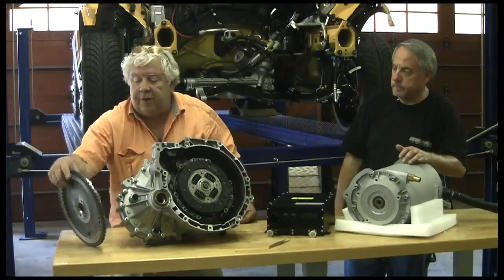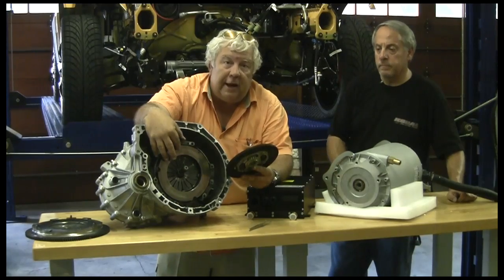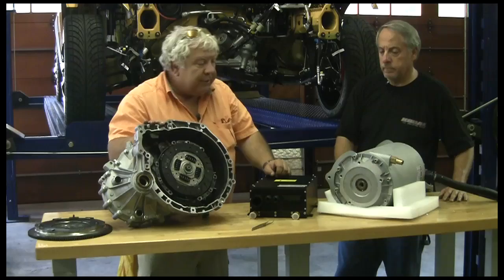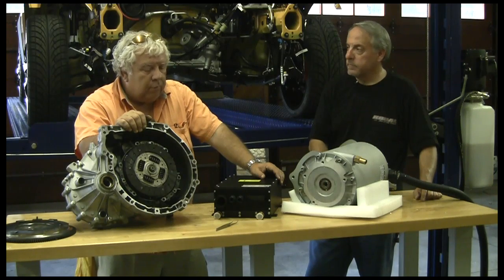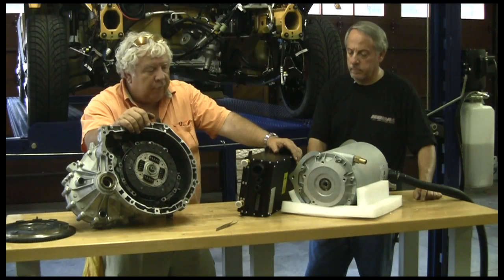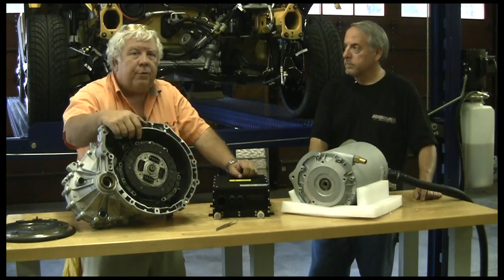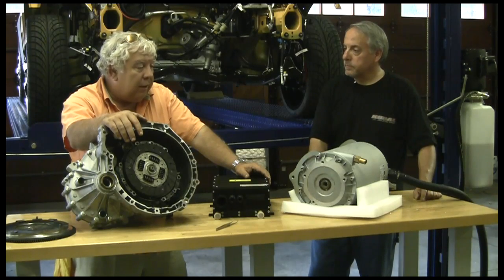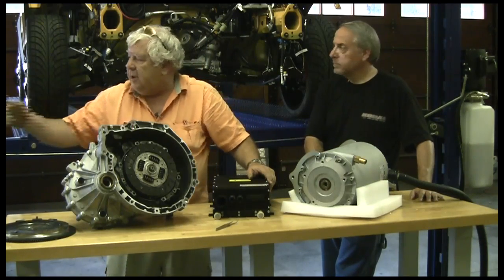20E MINI ME Electric Conversion of 2009 Mini Cooper Clubman